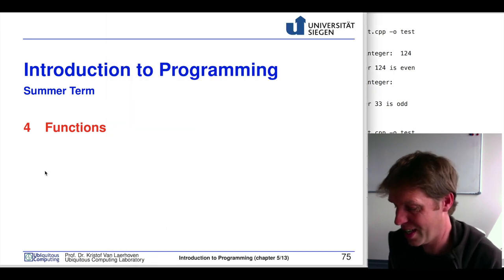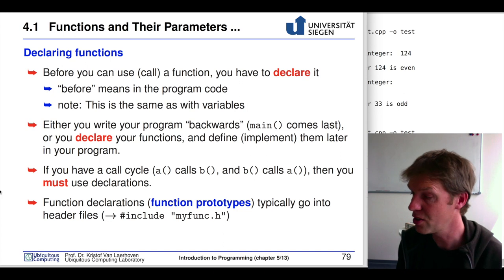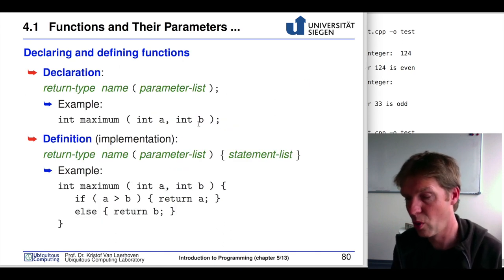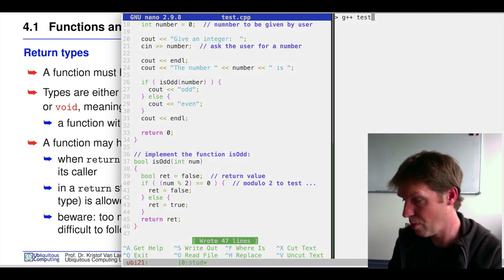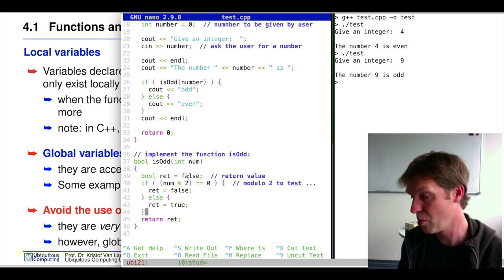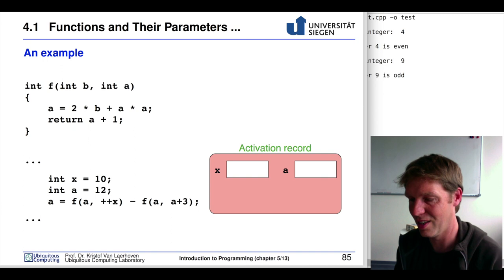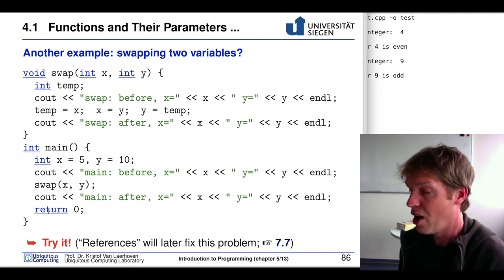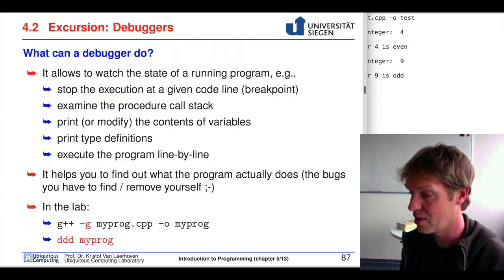Introduction to Programming 10